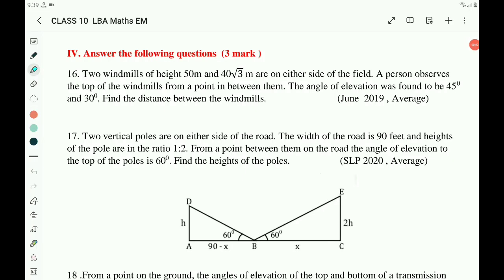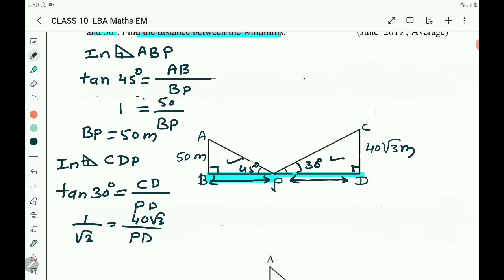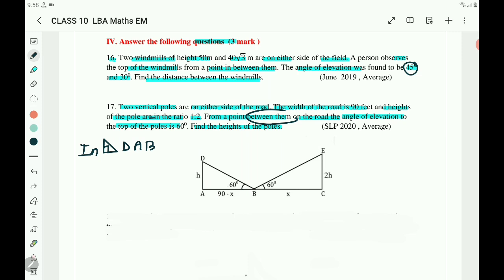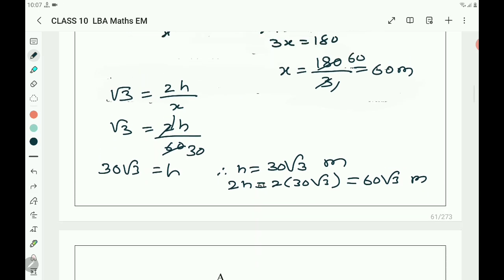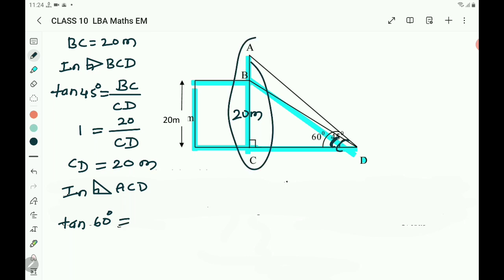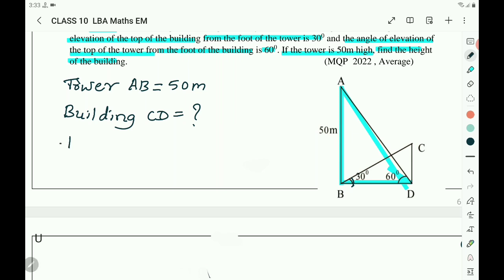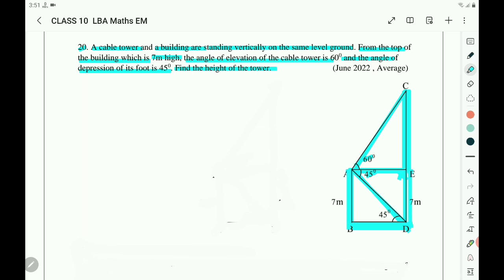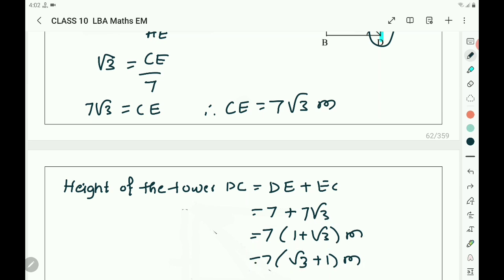CLASS 10 Some Applications of Trigonometry LBA 3 marks questions solved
16. Two windmills of height 50m and 40√3 m are on either side of the field. A person observes
the top of the windmills from a point in between them. The angle of elevation was found to be 450
and 300
. Find the distance between the windmills. (June 2019 , Average)
17. Two vertical poles are on either side of the road. The width of the road is 90 feet and heights
of the pole are in the ratio 1:2. From a point between them on the road the angle of elevation to
the top of the poles is 600
. Find the heights of the poles. (SLP 2020 , Average)
18 .From a point on the ground, the angles of elevation of the top and bottom of a transmission
tower fixed at the top of a 20m high building are 600
and 450
respectively. Find the height of the
transmission tower. (MQP-1 2021 , Average)
20m19. A tower and a building are standing vertically on the same level ground. The angle of
elevation of the top of the building from the foot of the tower is 300
and the angle of elevation of
the top of the tower from the foot of the building is 600
. If the tower is 50m high, find the height
of the building. (MQP 2022 , Average)
61
20. A cable tower and a building are standing vertically on the same level ground. From the top of
the building which is 7m high, the angle of elevation of the cable tower is 600
and the angle of
depression of its foot is 450
. Find the height of the tower. (June 2022 , Average)